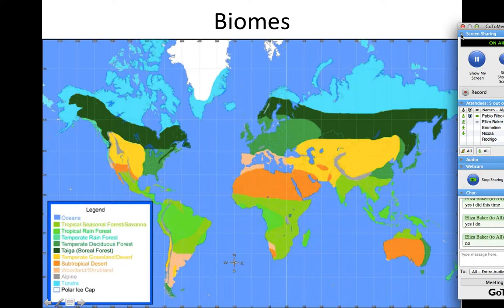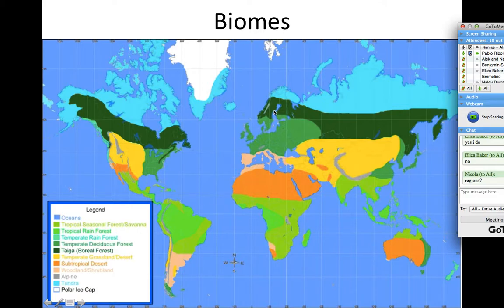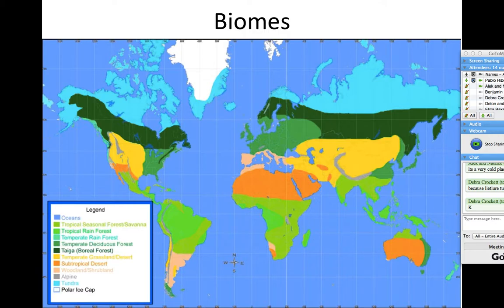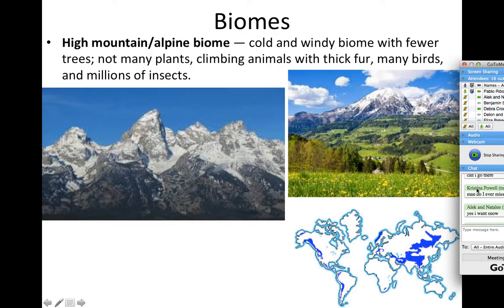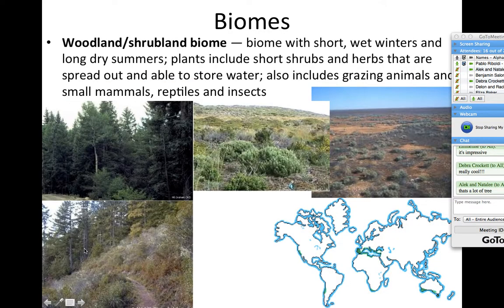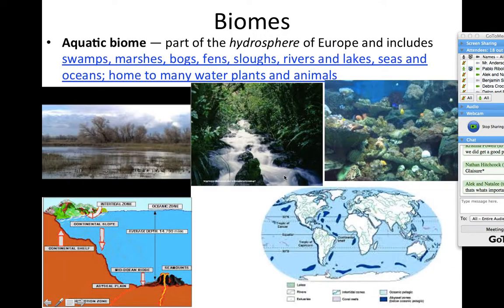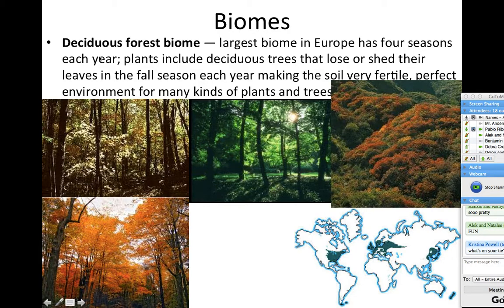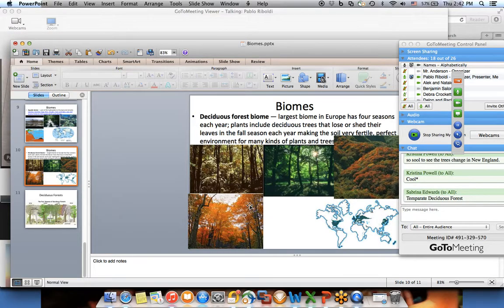Y2 G 13 Biomes